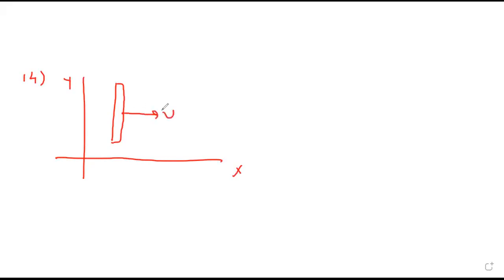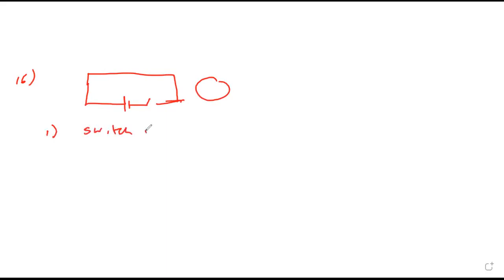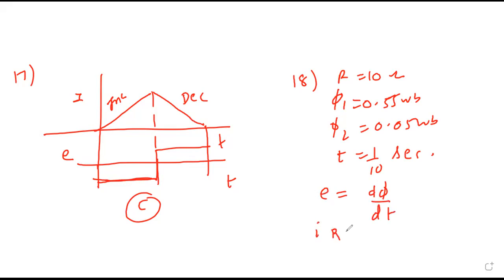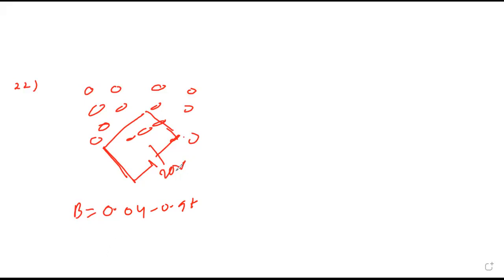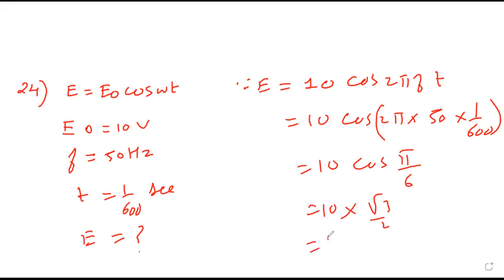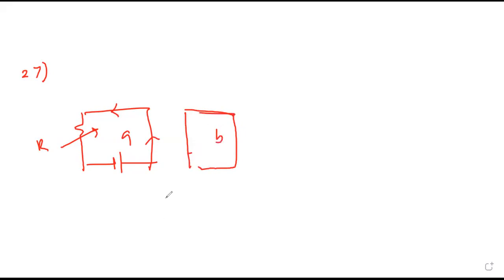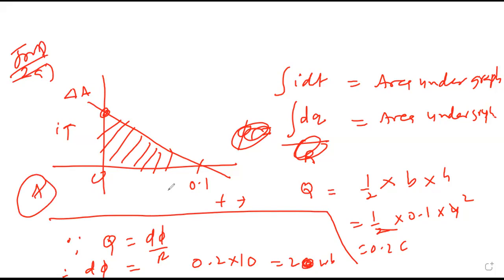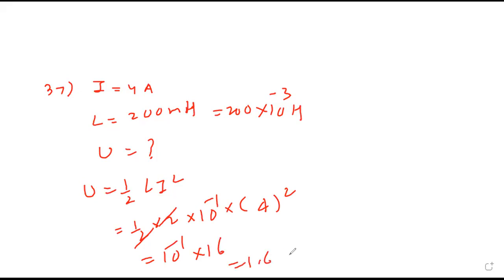EMI 12 (1/12/2021)